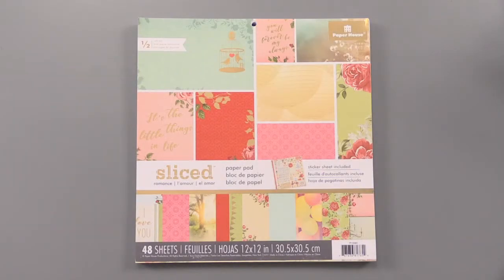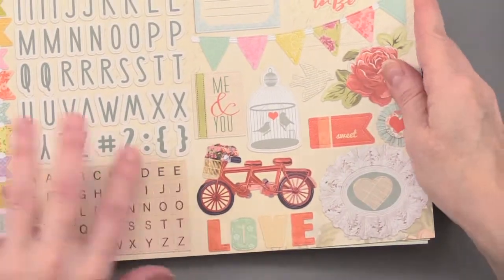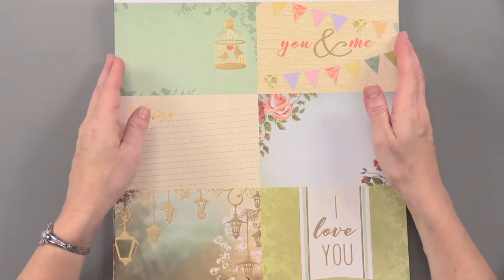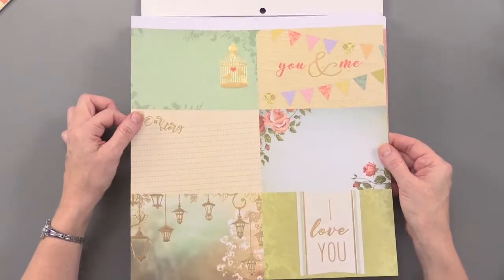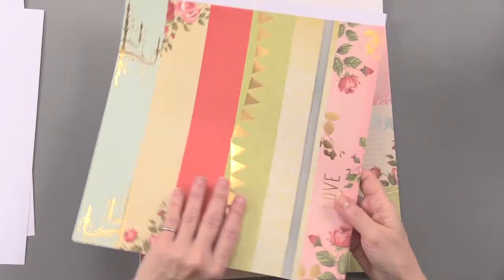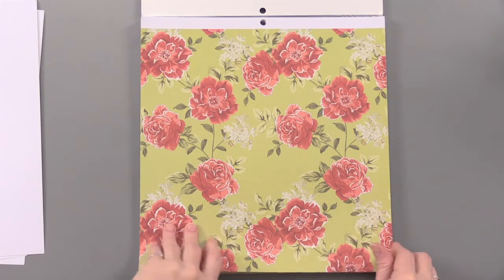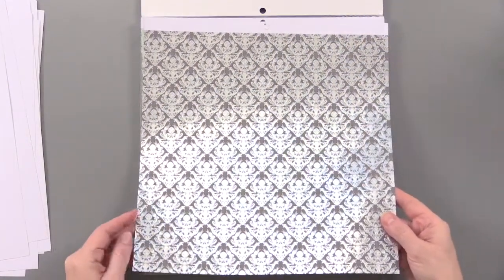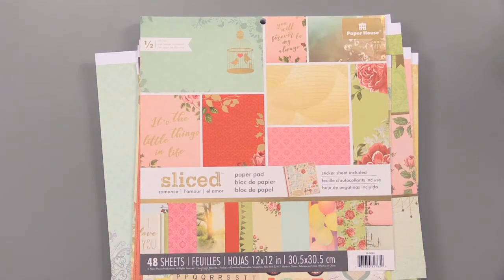Paper House Sliced Love Paper Pad by Paper House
Romance for your paper crafts! You'll love using the printed cardstock in this Sliced Love Paper Pad by Paper House for all your card making and scrapbooking. You'll get 48 single-sided sheets of cardstock, all 12"x12" and printed with florals. 24 sheets have also been foiled with gold for extra shimmer and shine.

The designs in this Sliced Love Paper Pad include florals, dots, stripes, and more, all in pinks, turquoises, green, and red. Also included are images sized to use in pocket scrapbooks—or use them as accents on your scrapbook pages and handmade cards.